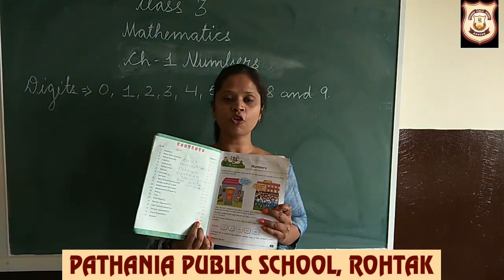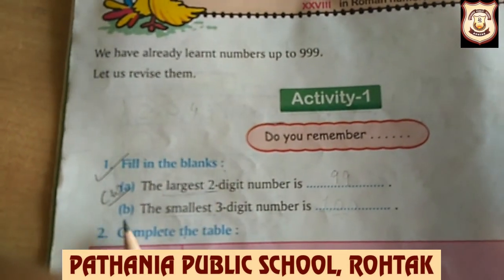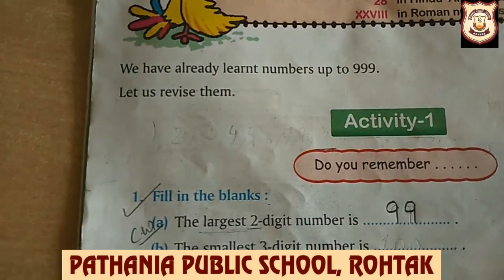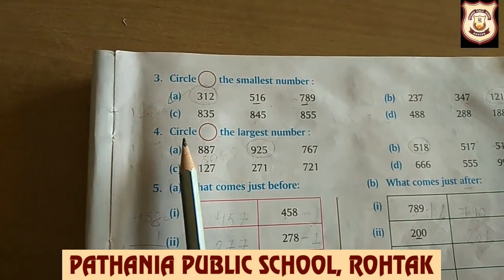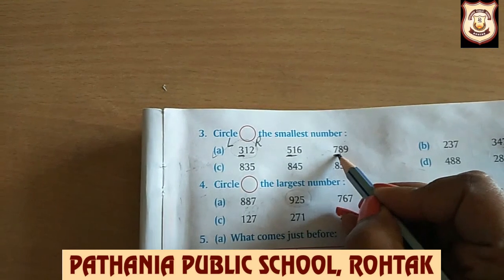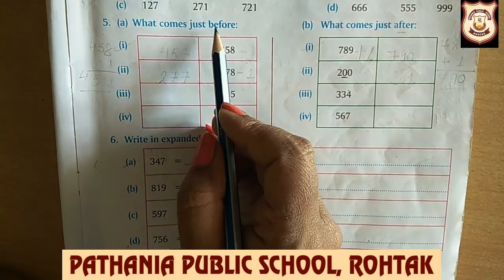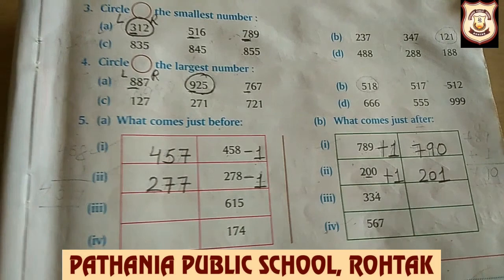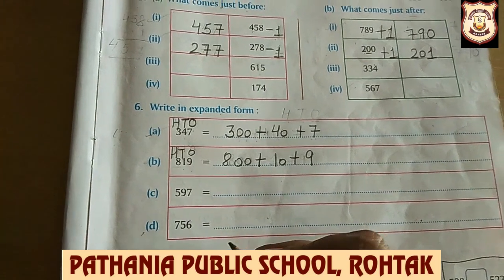Pathania World Campus Class III Mathematics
Lesson 1 Numbers